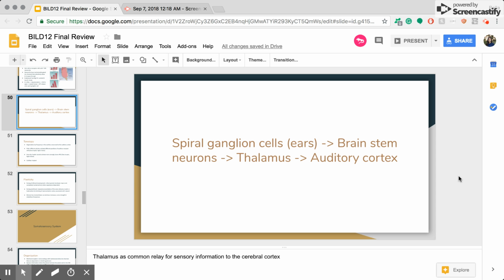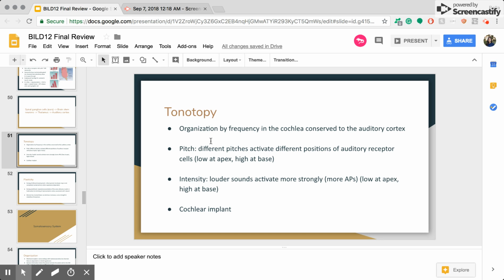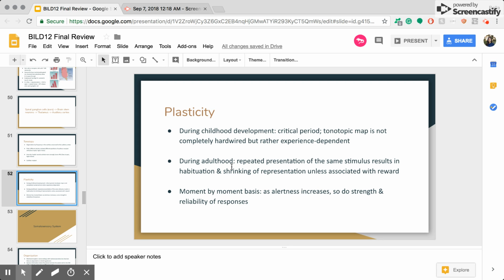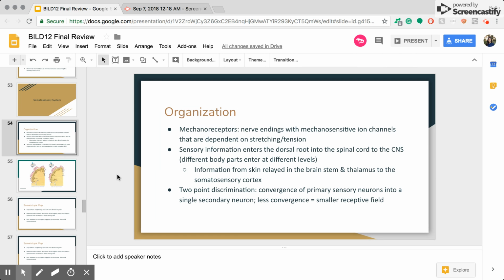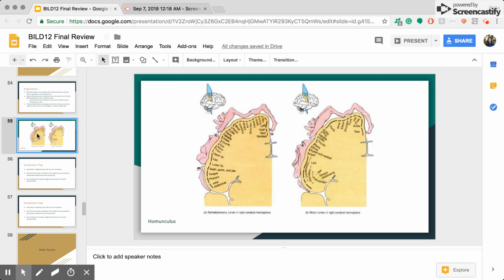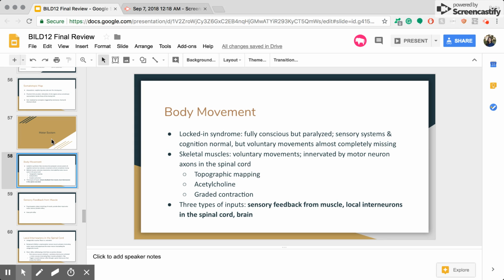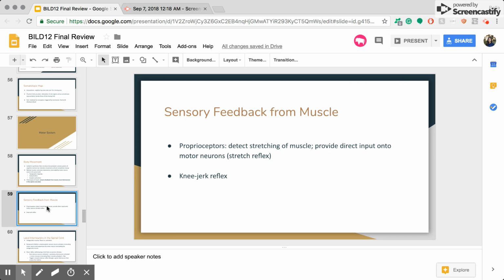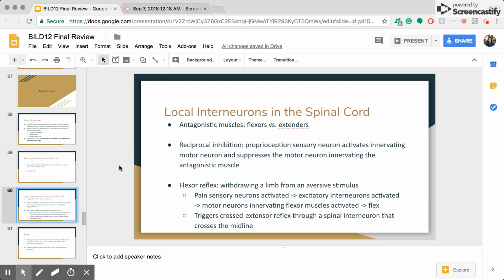Sep 7, 2018 12:28 AM